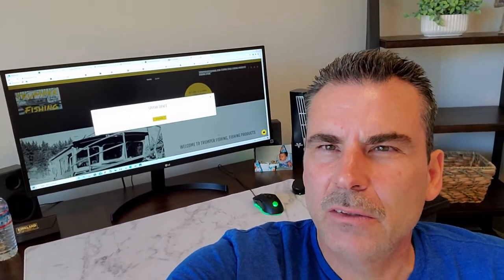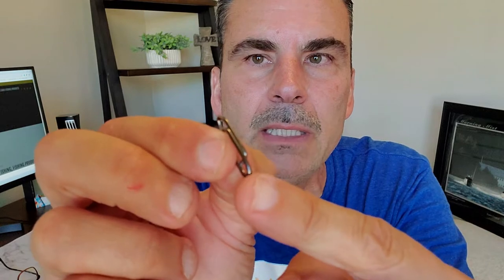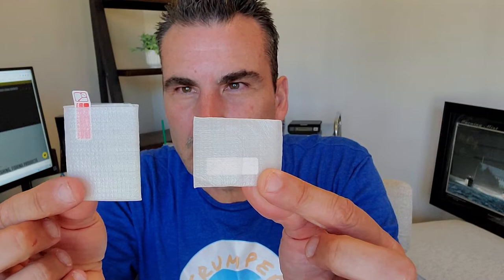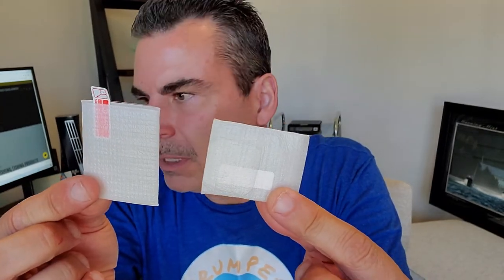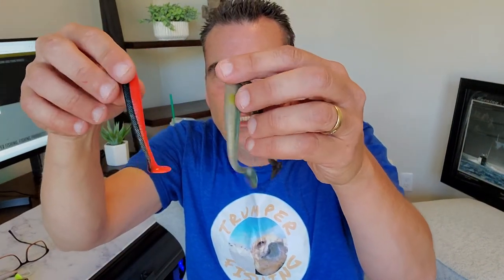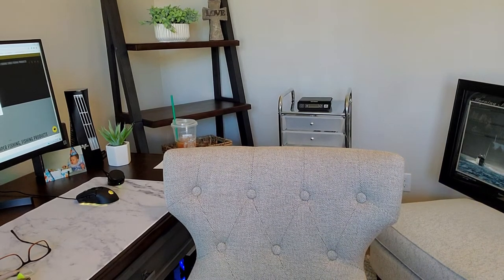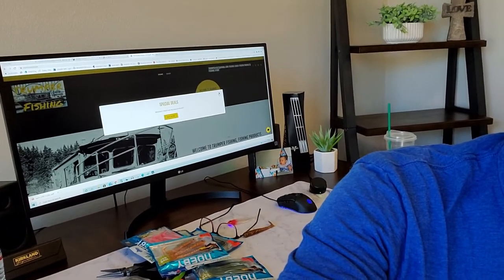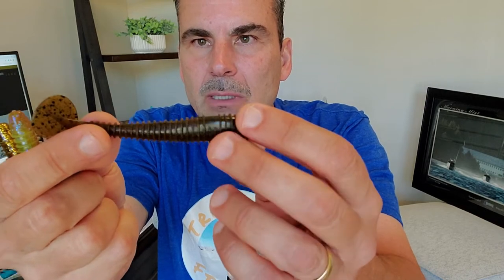Best lures to catch Rockfish and Lingcod best boat Duckworth Offshore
here are some products that I use.